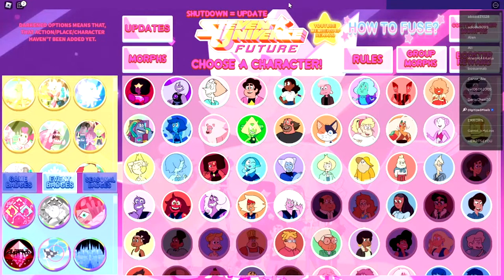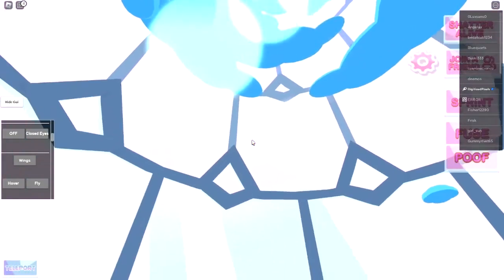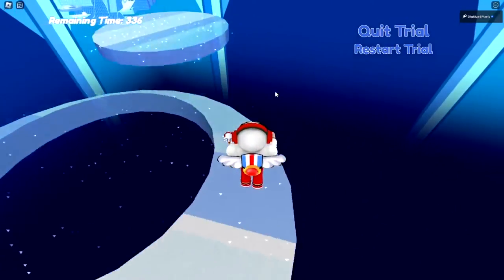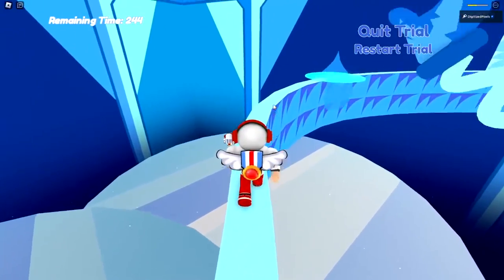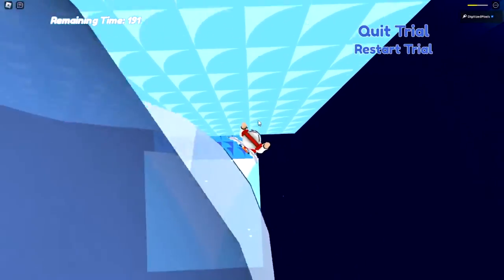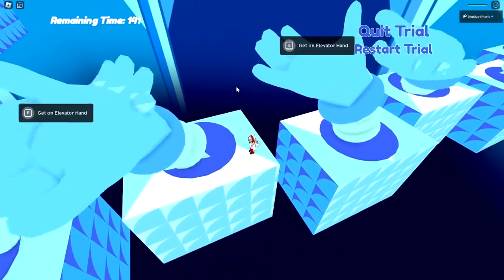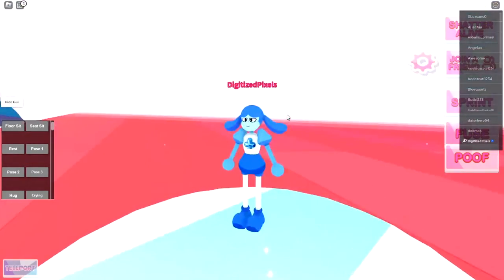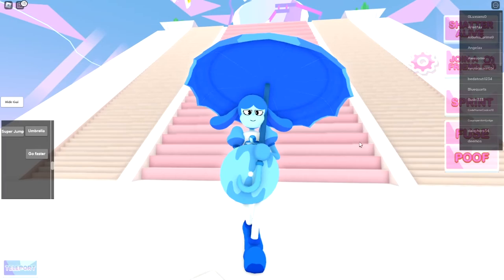How to get BLUE SPINEL'S TRIAL BADGE in STEVEN UNIVERSE FUTURE: ERA 3 RP - Roblox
I'll be showing you guys how to get BLUE SPINEL'S TRIAL BADGE in STEVEN UNIVERSE FUTURE: ERA 3 RP!